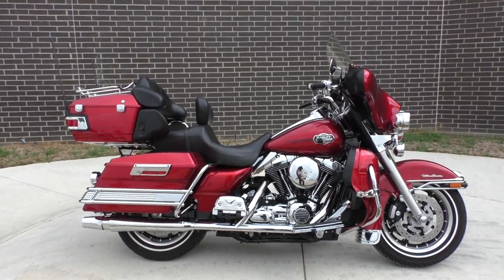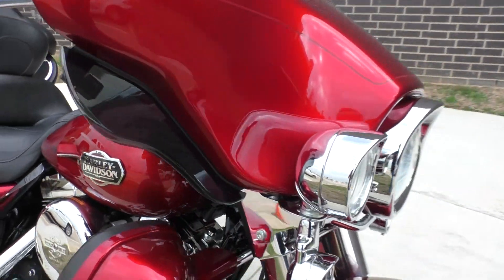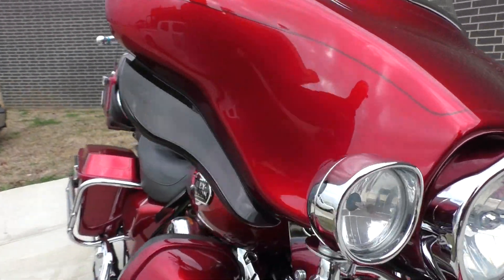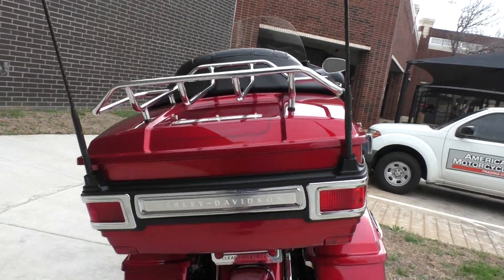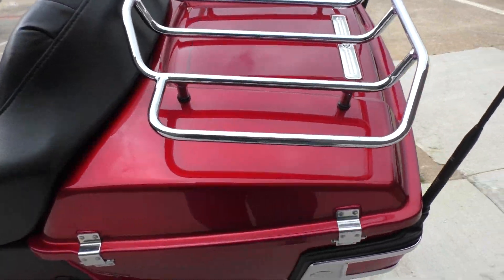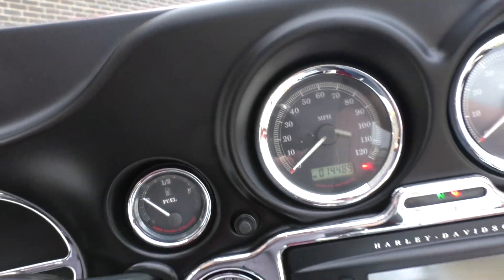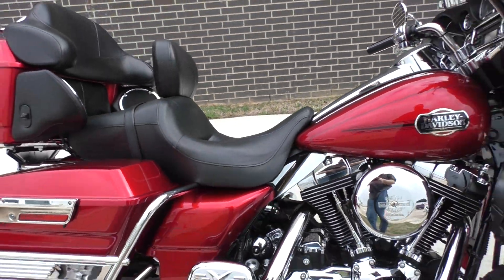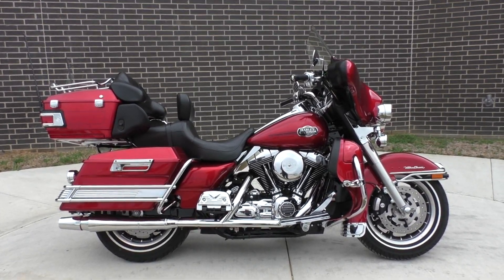707066 2008 Harley Davidson Ultra Classic FLHTCU